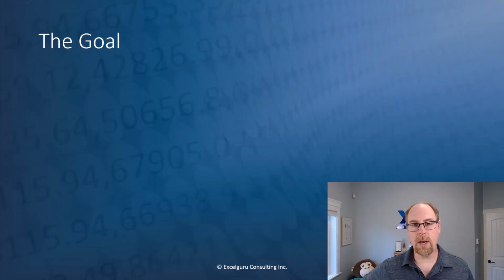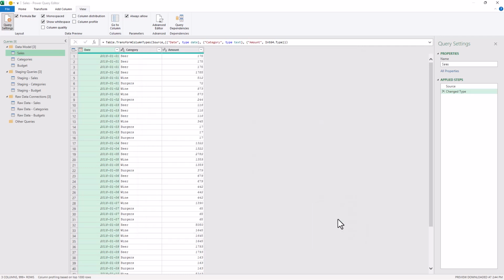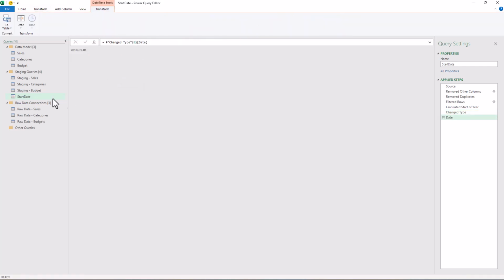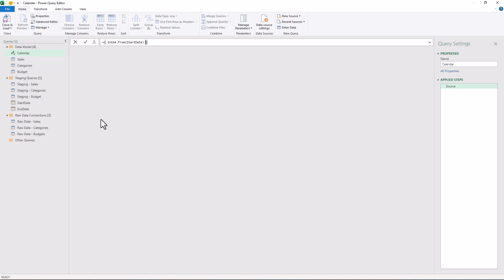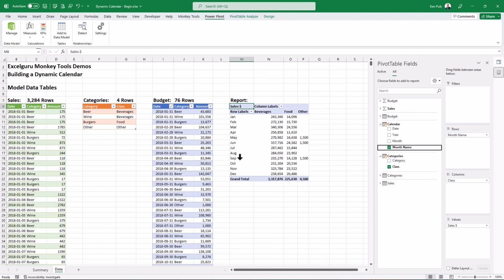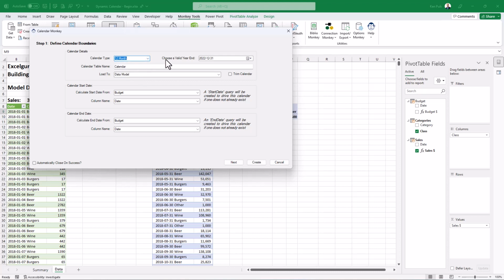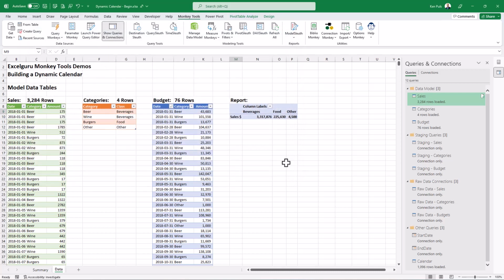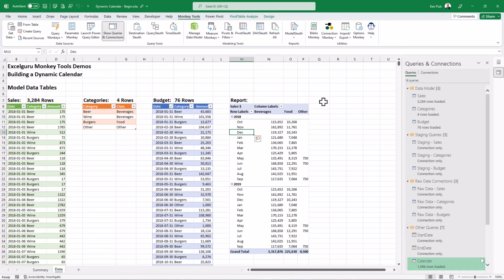[Excel Weekend 8] Building a dynamic calendar for your Data Model (Ken Puls)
In this session, Ken will show how Power Query can be used to build a calendar table for your Data Model which covers your entire fiscal year. And the best part is, when you refresh your data, the calendar will automatically update to cover the fiscal year(s) for the new data. Not only will you see how to do this job manually (for free), but you'll also see how Ken's Monkey Tools Excel add-in can generate your dynamic calendar in seconds.

KEN PULS is the president of Excelguru Consulting Inc, a company dedicated to helping users get the most from their data.  A blogger, software developer, author and trainer with over 20 years of accounting and IT experience, Ken's passion lies in exploring tools to turn data into information, and teaching others how to benefit from them.